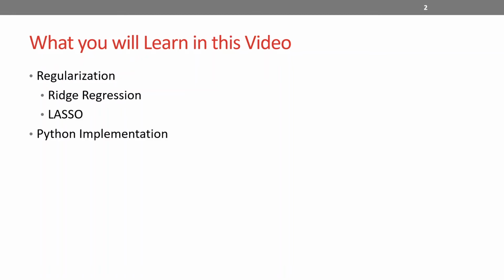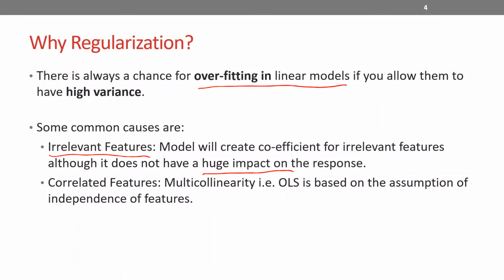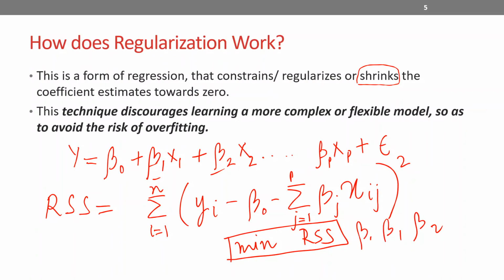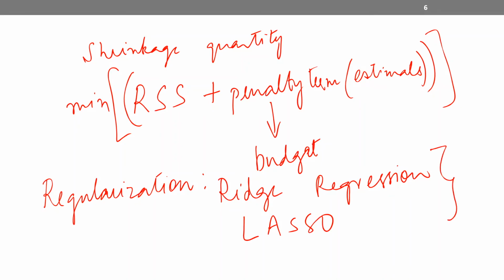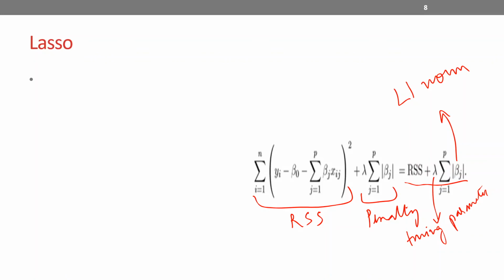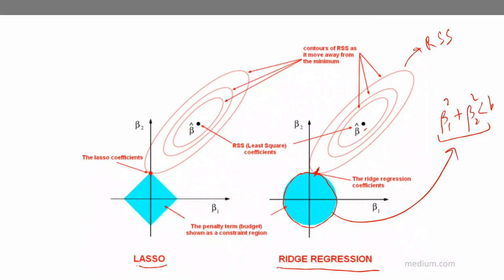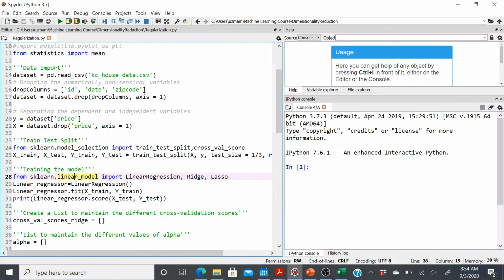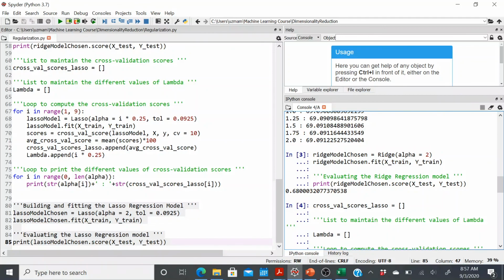Understand Regularization python sklearn| Machine Learning Tutorial part 21